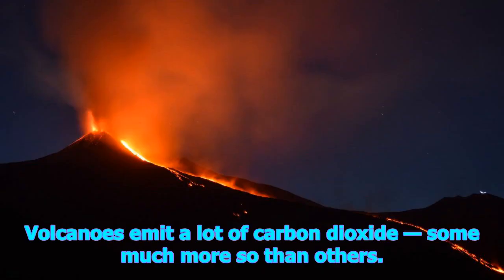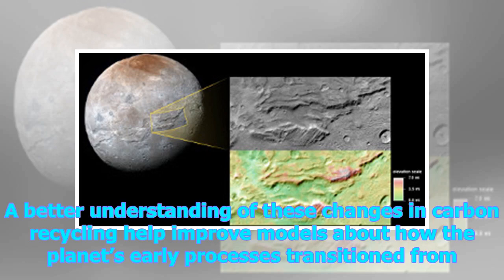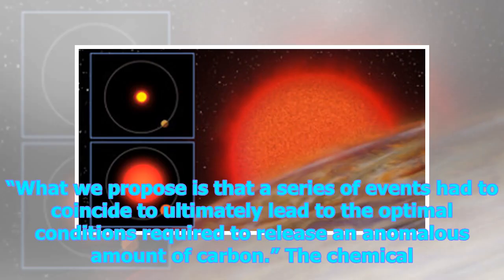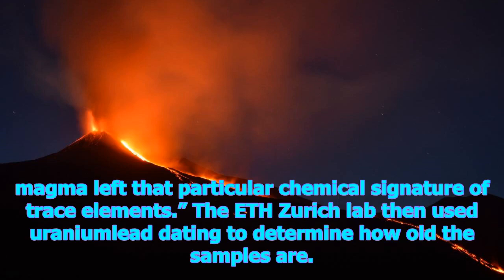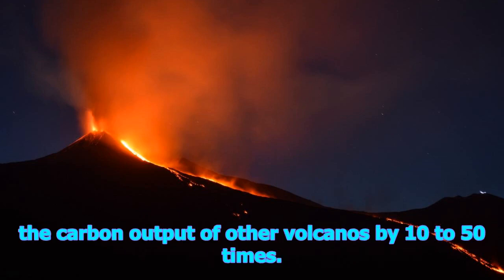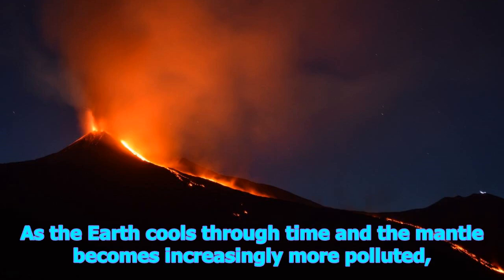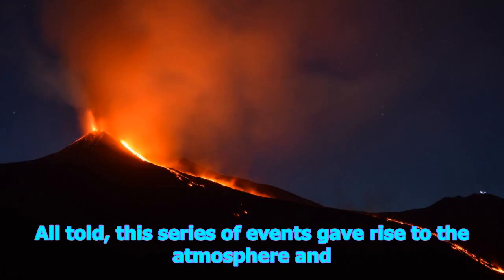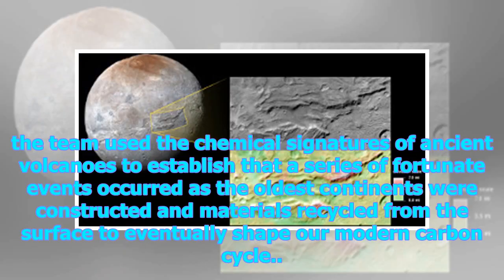News Today | A series of fortunate events: antarctic zircons tell story of early volcanism - astrob